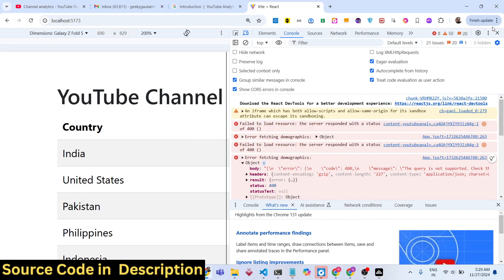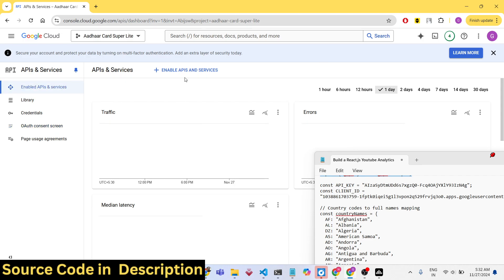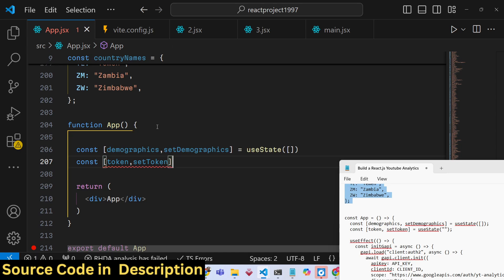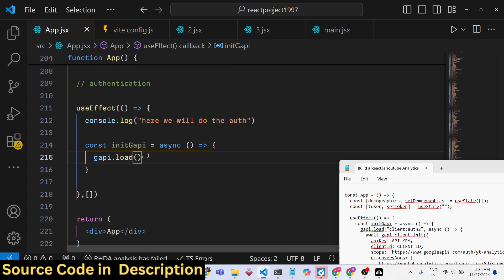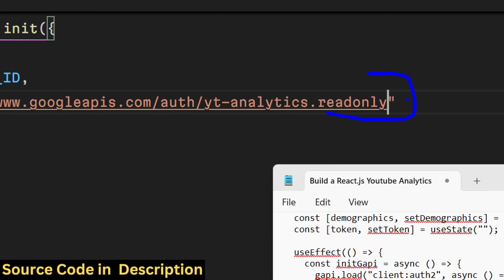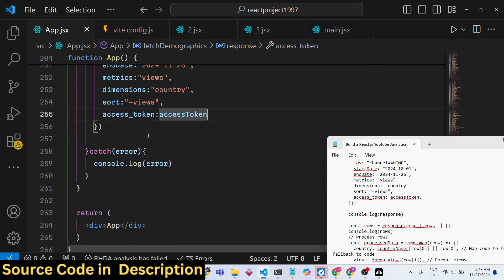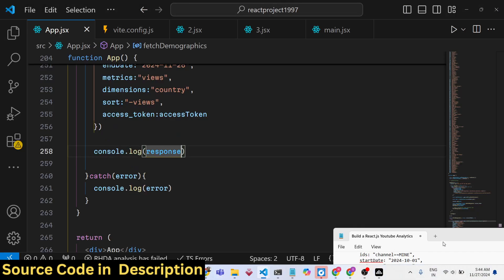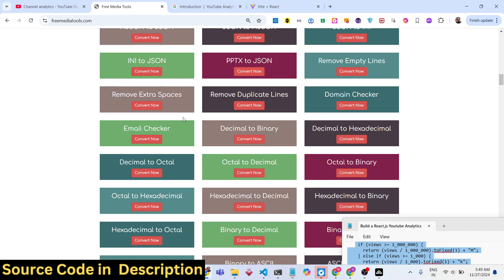Build a React.js Youtube Analytics & Reporting API With Google OAuth2 Example to Analyze YT Channel